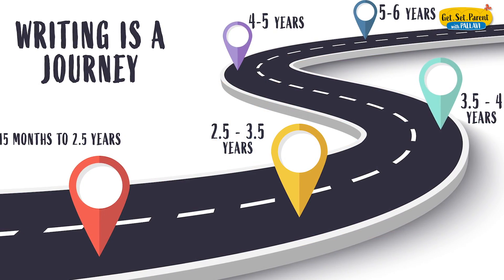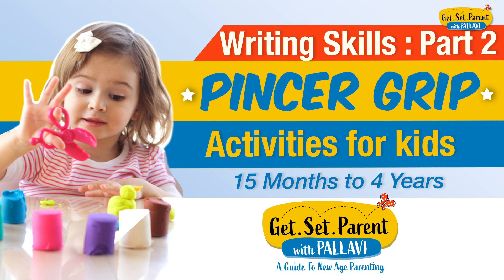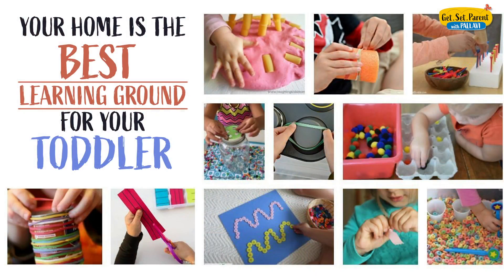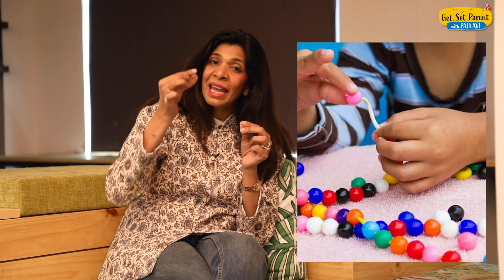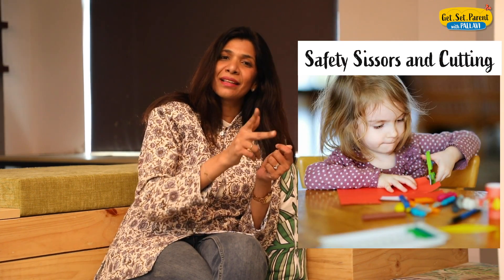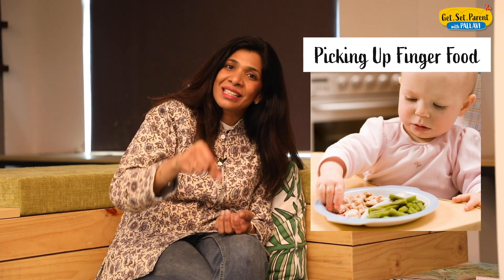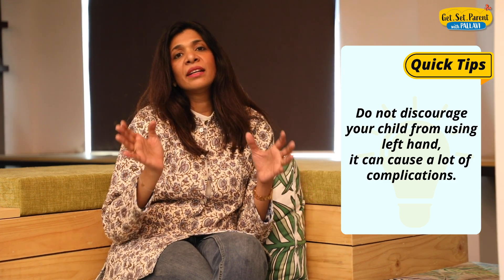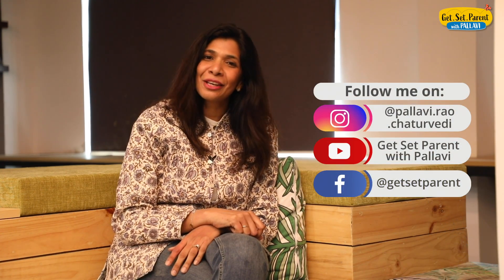7 easy handwriting tips | Pincer grip activities for kids (15 months - 4 years) | Pre-writing skills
Before you expect great writing from your children, it is important to know what are the requisite pre-writing skills. In this video, I will show you what are the different pincer grip activities and the important finger strengthening activities for children between the ages of 15 months and 5 years. If you haven't already please see Part 1 of the video series on "How to teach Toddlers how to write

TIMESTAMPS:
1:51 - What is Pincer Grip
4:14 - Helpful Pre Writing Activities for Kids
6:10 - Are your Kids Left Handed or Right Handed
7:30 - Don't force kids to change from being Left-Handed to Right-Handed